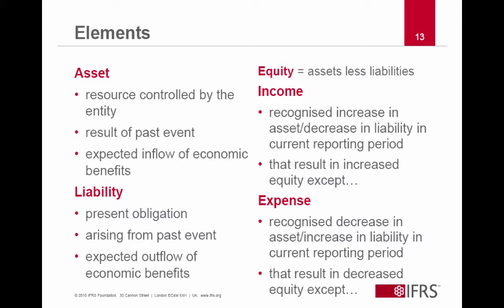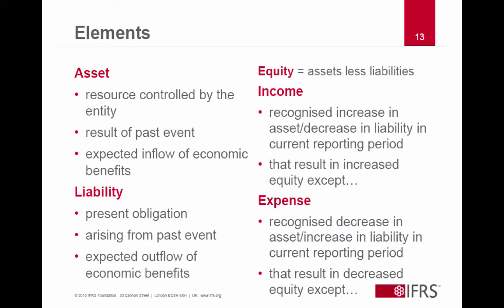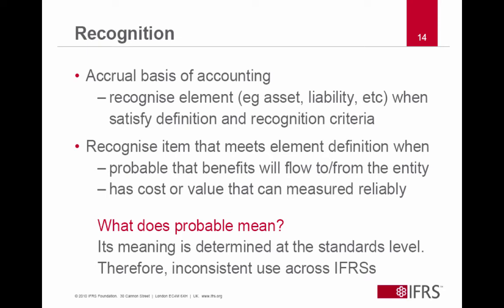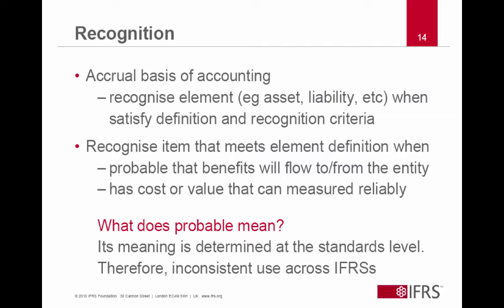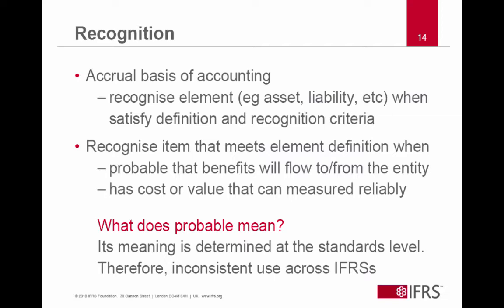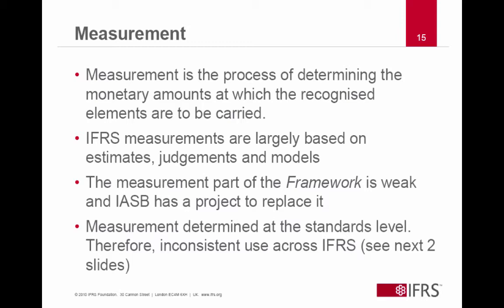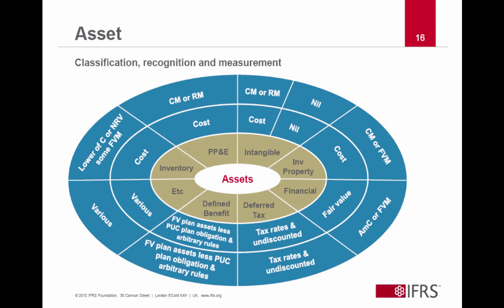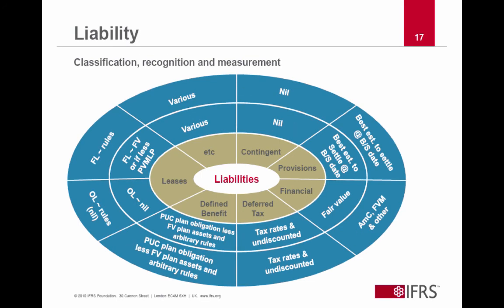FRK 201 Framework Video 6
Elements. Recognition, Measurement. Assets. Liabilities

Table of Contents:

00:00 - Conceptual Framework for Financial Reporting
00:03 -
00:08 - Elements
01:40 - Recognition
03:27 - Measurement
05:15 - Assets
07:18 - Liabilities